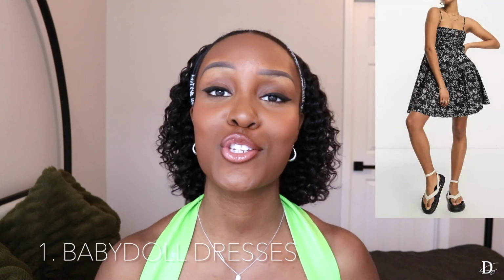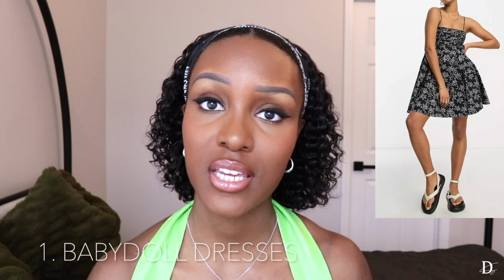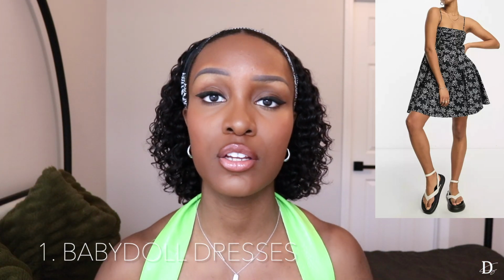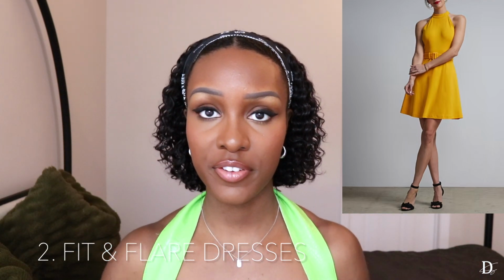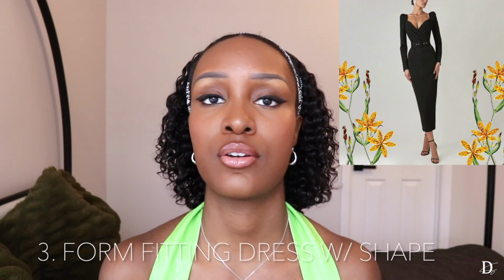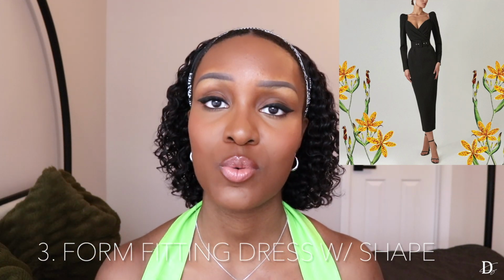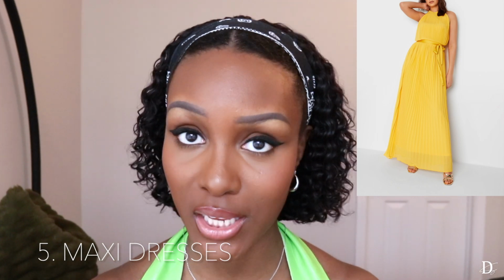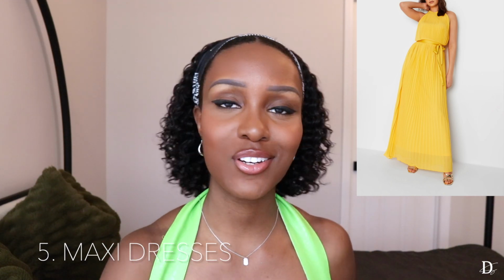Best Dresses for Tall & Slim Women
For my fellow tall and slim women out there, I'm sharing the top 5 dress recommendations I have for our body type! I hope you find this helpful.

-A F F I L I A T E  L I N K S  &  D I S C O U N T S-